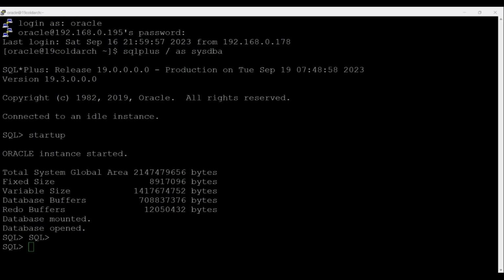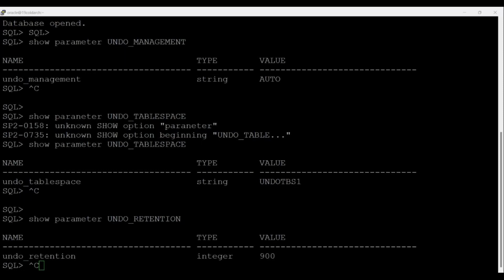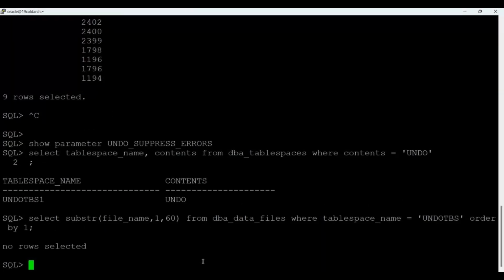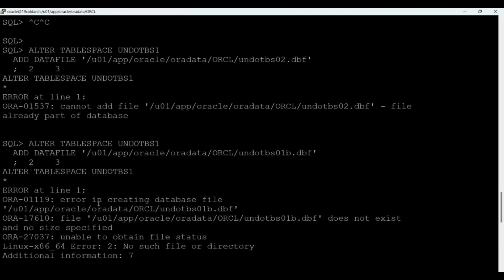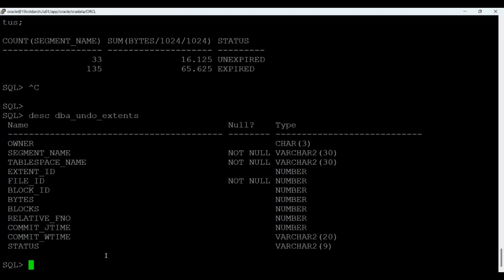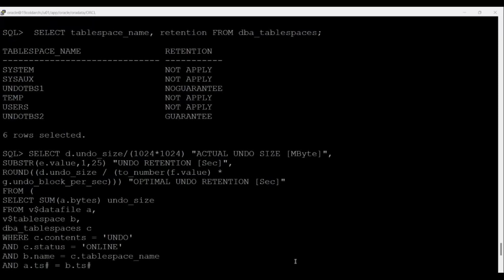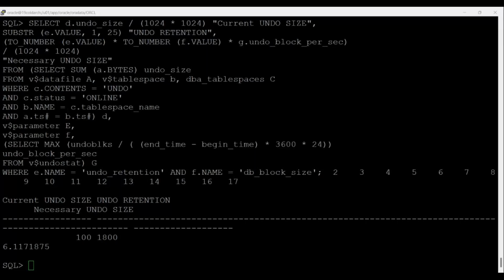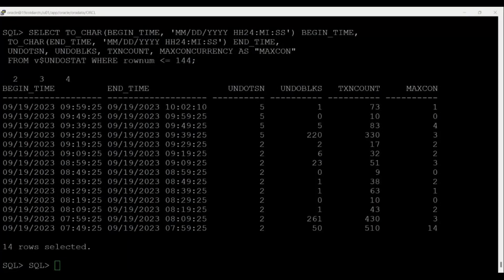Free-Oracle-19c-Old-Arch-DBA-Workshop-L17-Morning-Session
Ahmad
Database Consultant